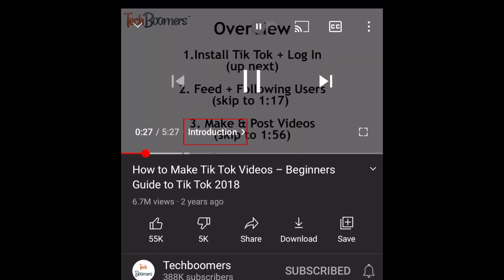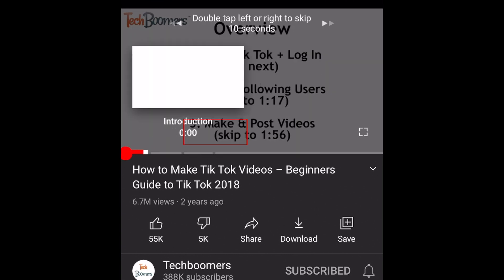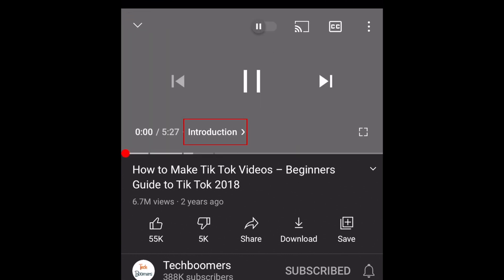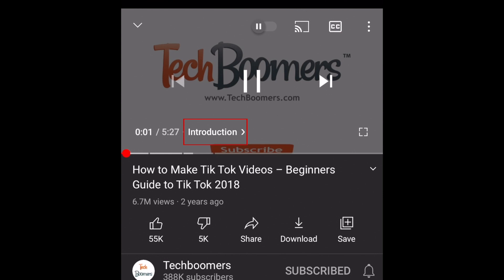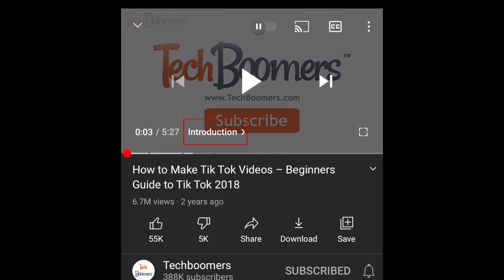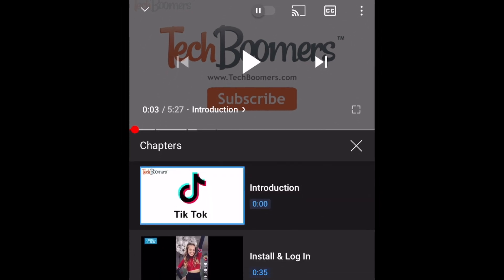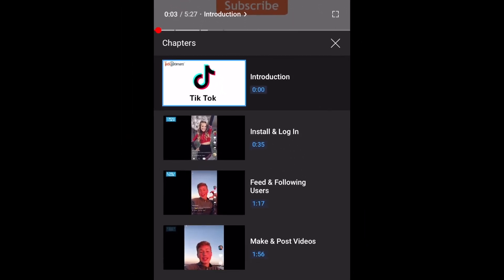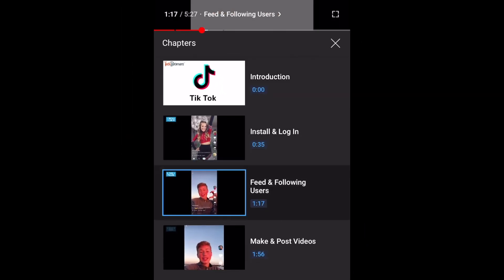New YouTube App Controls - New Buttons & Gestures!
The YouTube app has been updated to include new gestures and buttons making it easier and more convenient to control while watching videos. Watch this tutorial to learn how to use these new controls!

To find the new YouTube controls, open the mobile app and start playing a video you’d like to watch. You’ll notice a few new overlay shortcuts if you tap the video playback window. You can use the switch at the top to toggle autoplay on and off. Tap the CC button to toggle captions on and off. If you tap the timestamp in the bottom left corner, you can switch between displaying time elapsed or time remaining. If you swipe upwards on the video window while playing, you can quickly switch to full screen mode. Swiping down while in full screen mode will bring you back to regular view. The full screen button is still in the bottom right corner, but this swiping feature is really convenient.

Another new feature is the Chapters menu. For videos that have specified chapters or segments, you can tap the name of the current chapter to bring up a menu that outlines all of the chapters in the video, making it easy for you to find exactly the segment you want to watch.

Chapters:
0:00 Intro
0:19 How to Find the New Controls
0:29 How to Use the New Controls
0:59 How to Use Chapters
1:21 Outro